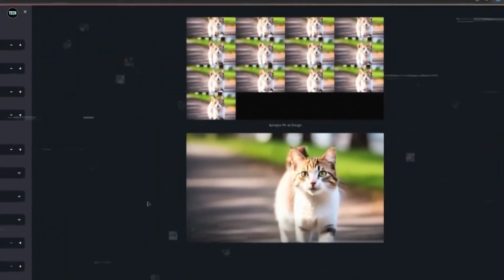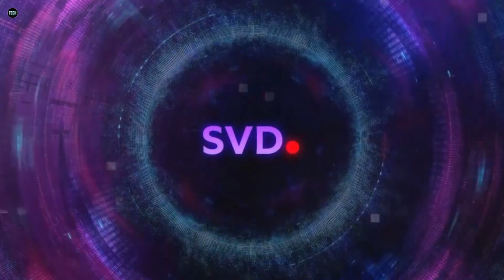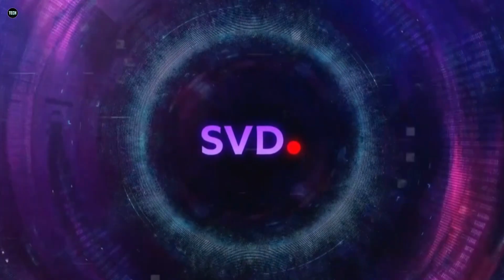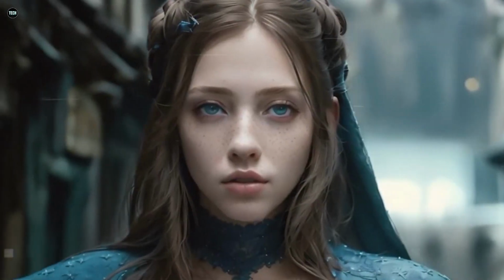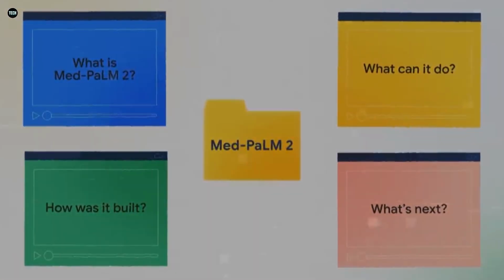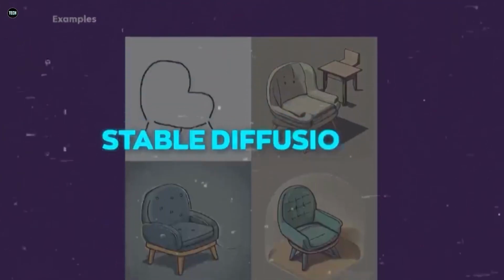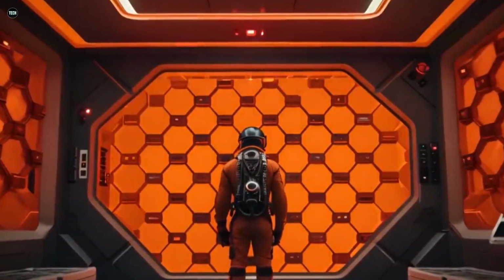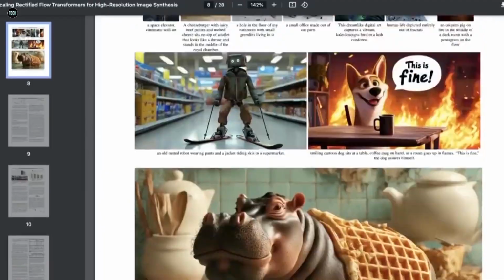What Went Wrong with Stable Diffusion 3? Here’s Our COMPLETE Breakdown! (Downfall of Stability.ai )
What Went Wrong with Stable Diffusion 3? Here’s Our COMPLETE Breakdown!

🔍  Welcome to PRO Tech, your one-stop destination for staying on top of the latest advancements in artificial intelligence, emerging technology, and developing digital skills.